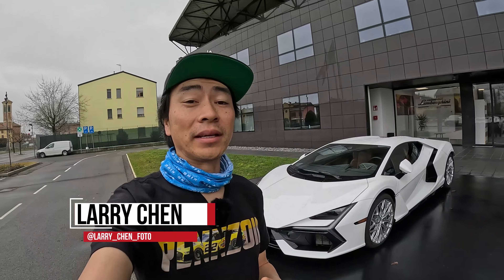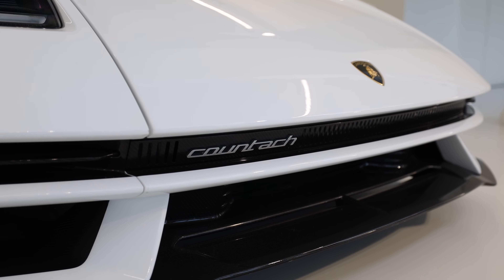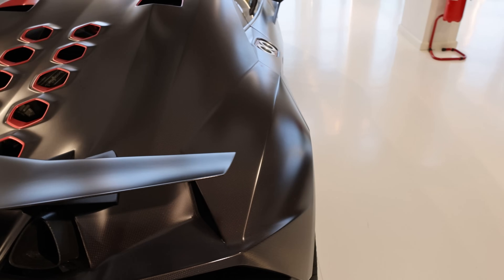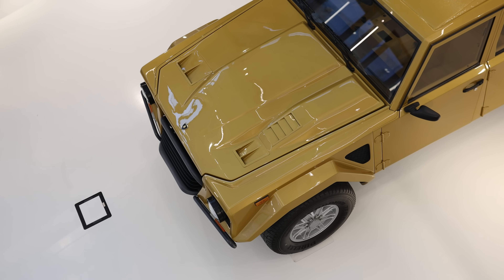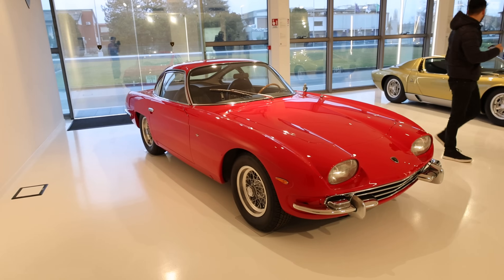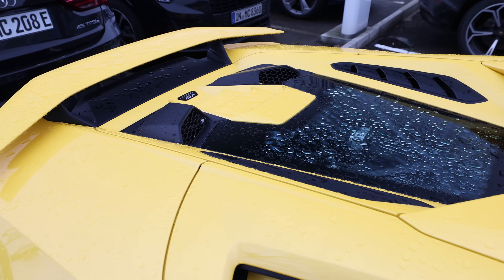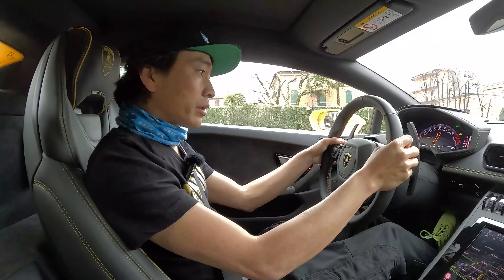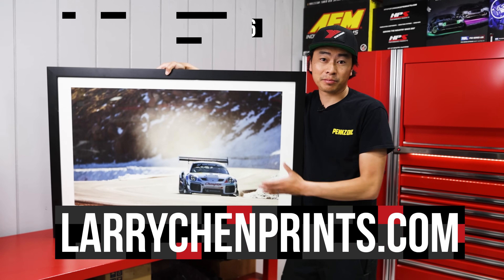Lamborghini Gave Me The Keys to Their Huracan Tecnica! (Plus a Walk Around their Museum in Italy)